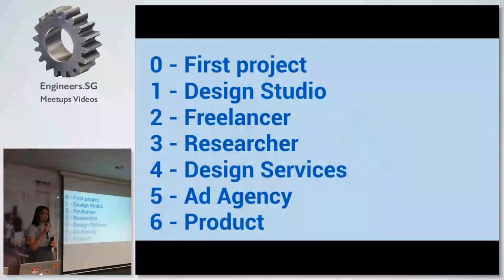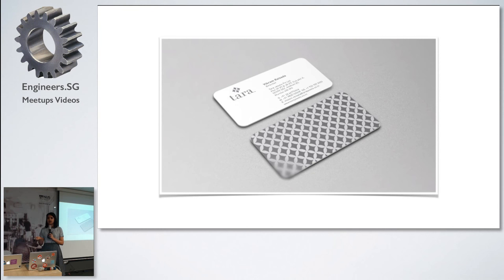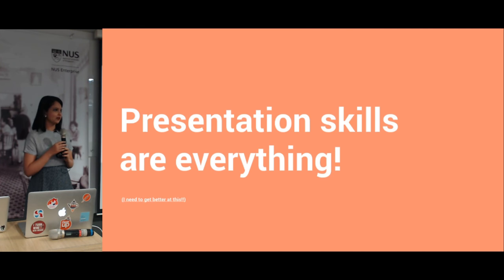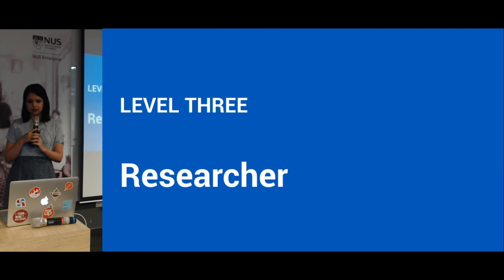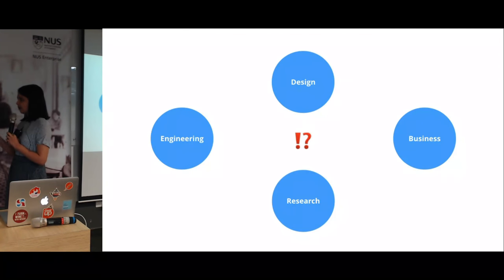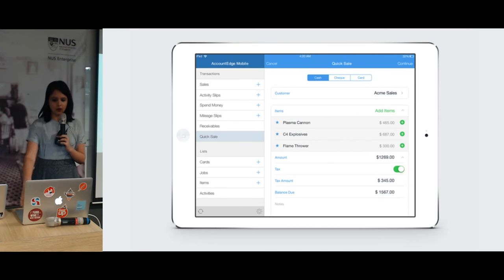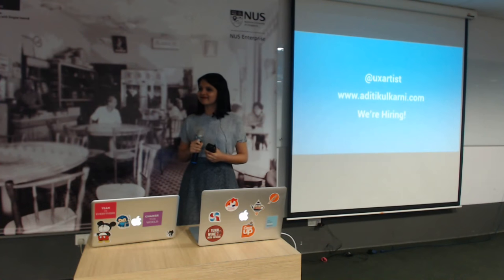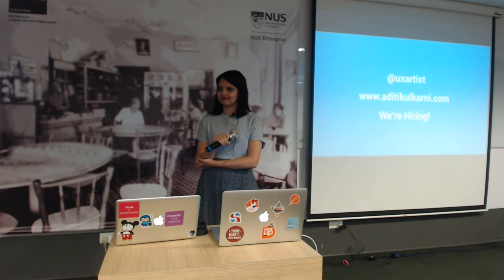My UX stories from working in design studios, consultancies, corporates, and startups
My UX stories from working in design studios, consultancies, corporates, and startups across USA, UK, and India

Speaker: Aditi Kulkarni

Fun UX Stories from my experiences working in design studios, consulting agencies, massive corporates, and startups. From the last 10 yrs across USA, UK, India, and Singapore.

Aditi Kulkarni is the Head of Design & UX at Singapore based start-up ReferralCandy - the best-automated referral program for online retailers. ReferralCandy has raised S$1 M in funding and recently tripled its revenue.

In her previous role as VP Design at Postman, she leads product design and helped grow the user base to more than 3M developers, eventually leading to Series A funding of $7M.